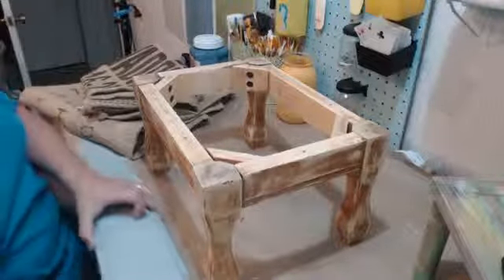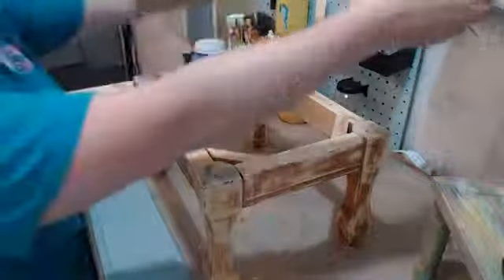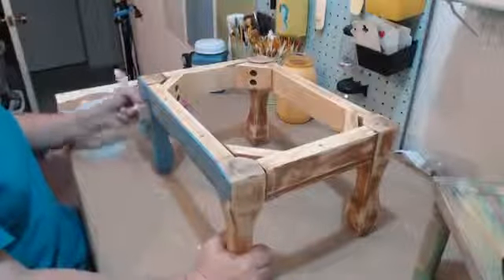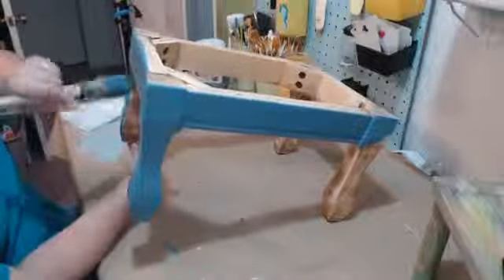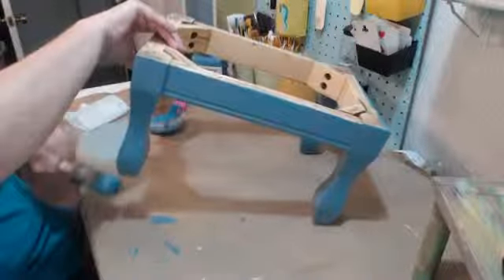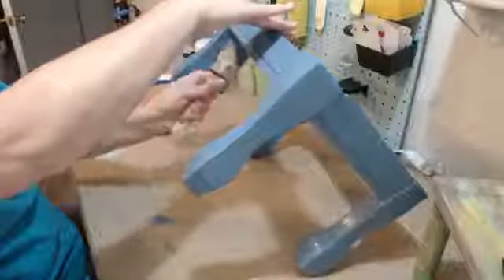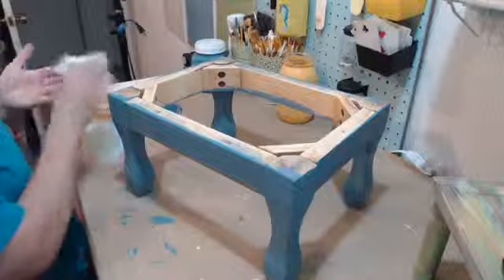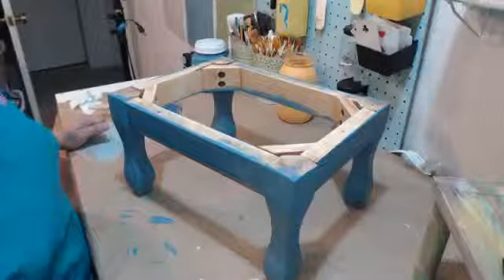Painting a stool Part 1 and Giveaway Announcement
We are painting a stool using Southern Belle Decorative Paint in the color Southern Belle Blue. Also choosing a design for the sign we will use as a stencil tutorial and giving away soon. Please check us out on facebook and all the products we are using can be purchased on our etsy shop.